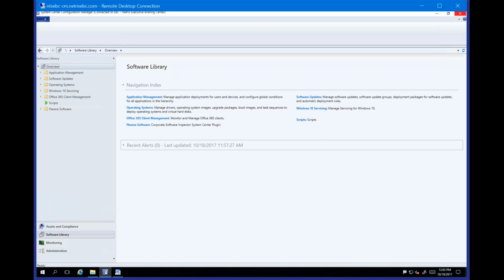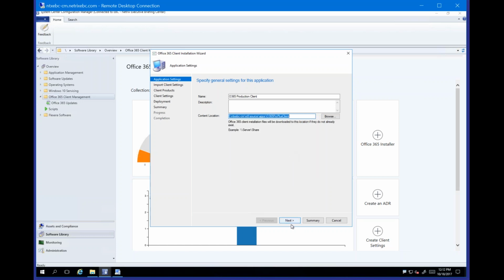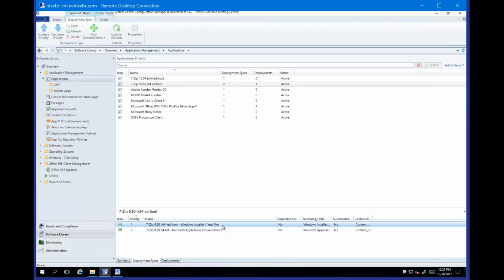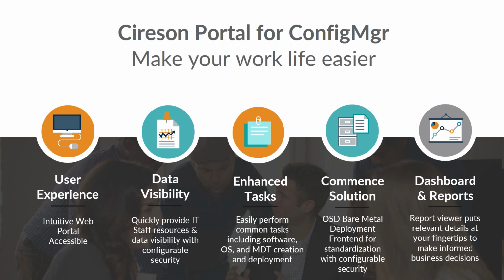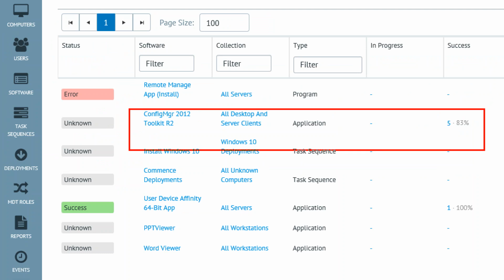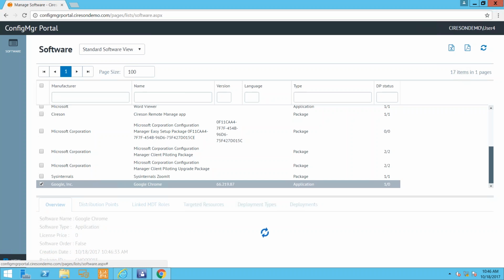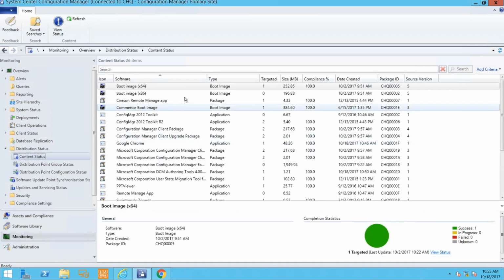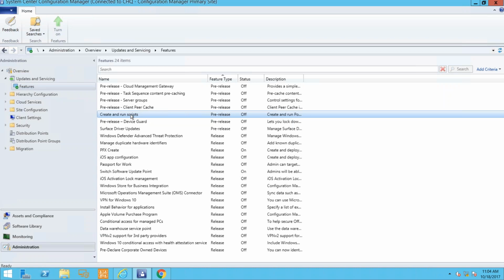Netrix & Cireson - Part 3: Best Practices for Enterprise Software Distribution